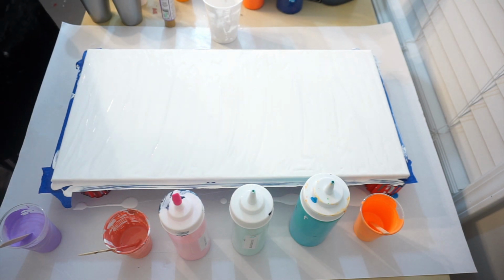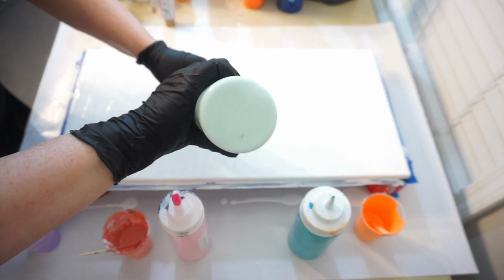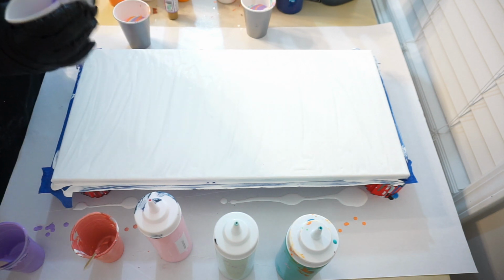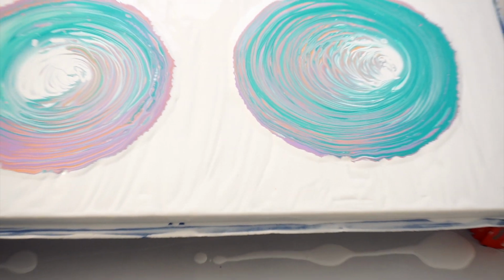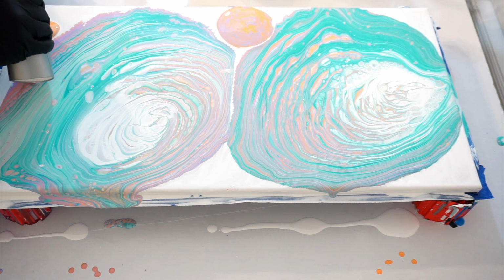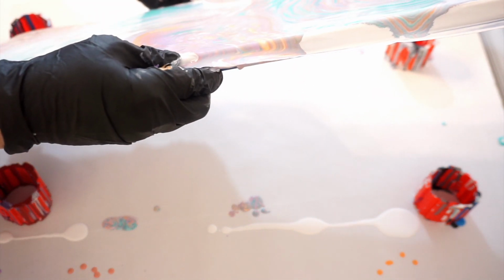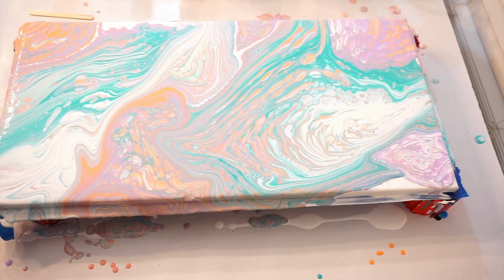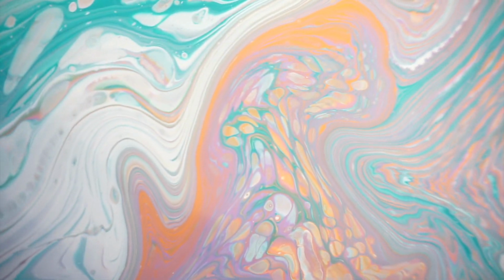Jewel Color Multiple Tree Ring Pour